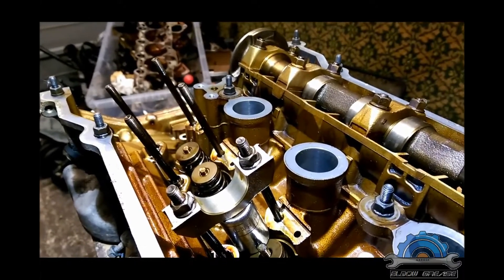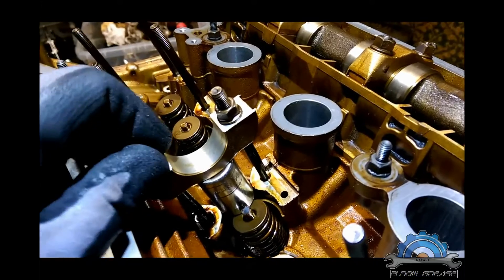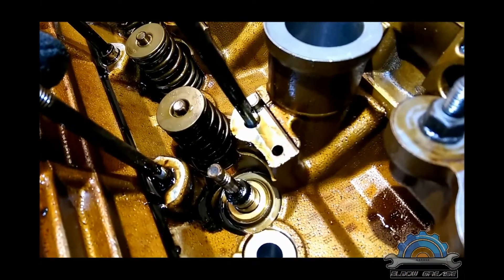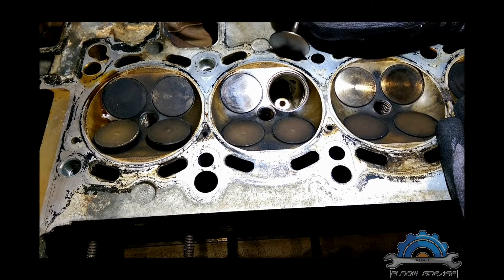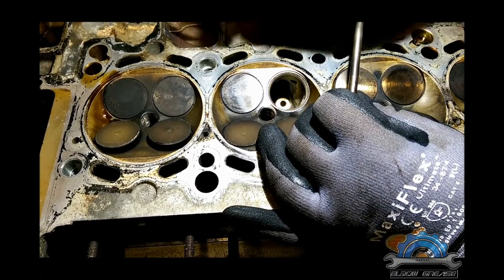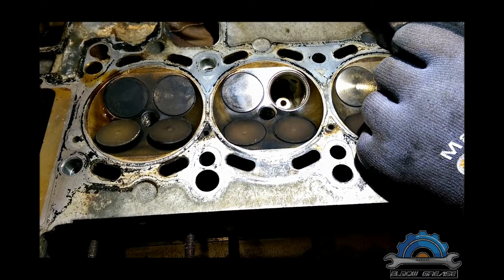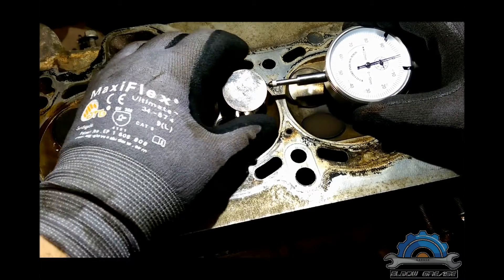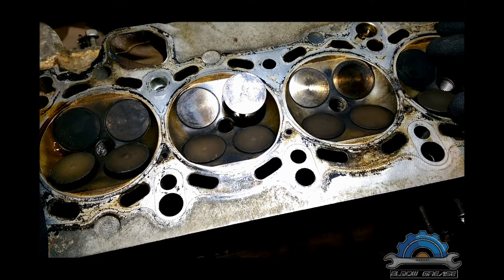Valve removal without spring compressor BMW e46 M52TU/M54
How to remove valve spring in BMW e46 M54 without spring compressor using just what you can find in your toolbox.